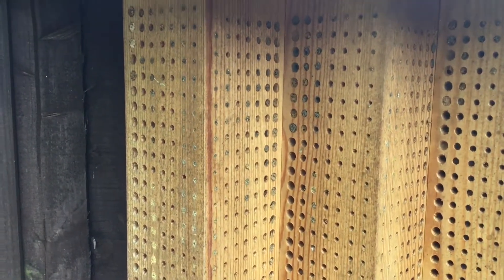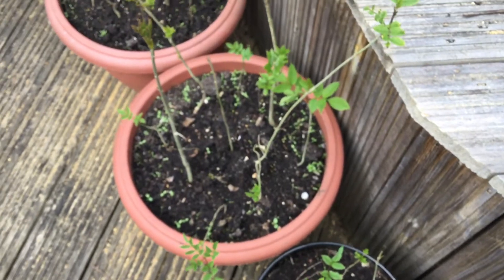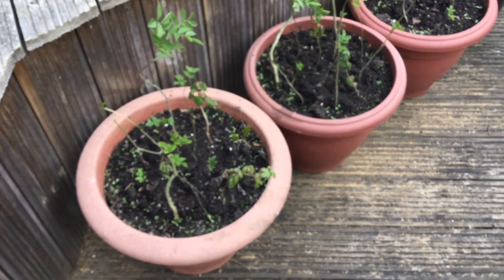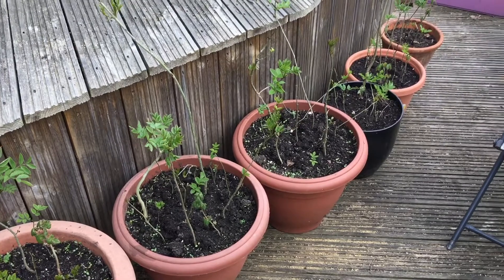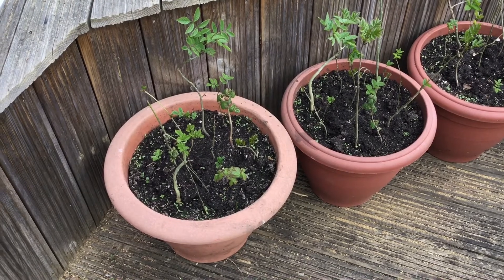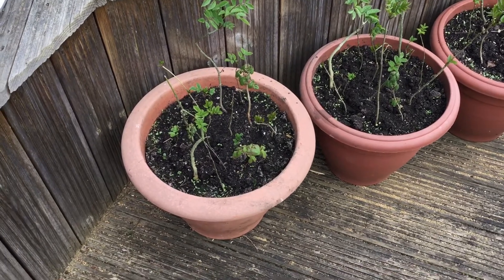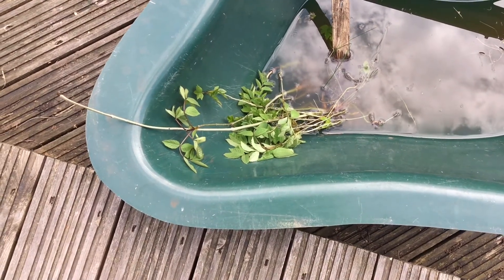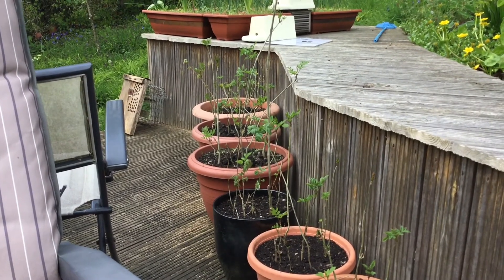Amazing Home Made Carbon Capture Machine!!!!!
Not taking the micky, underneath all this there's a serious question in relation to how we consider nature and wildlife's role in our lives and. our meddling!